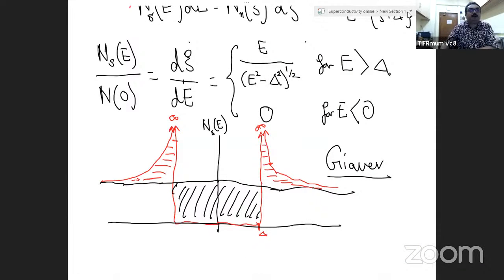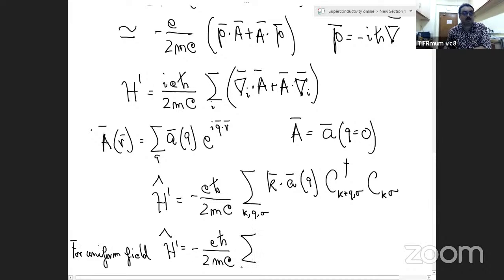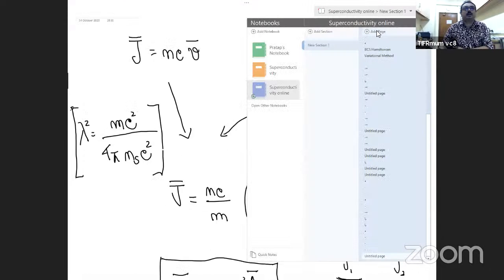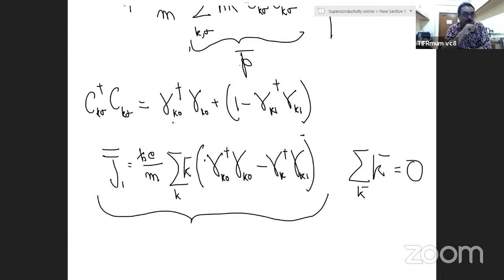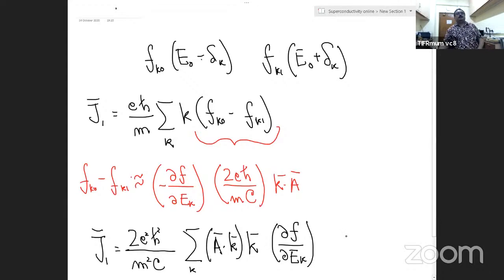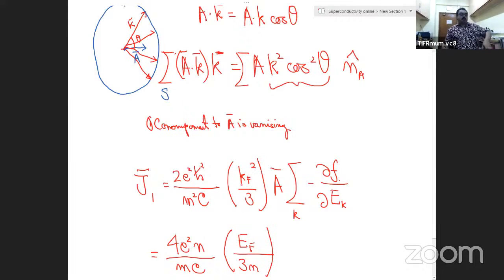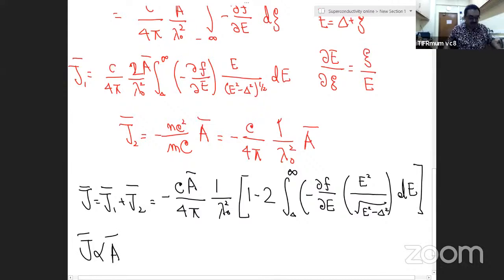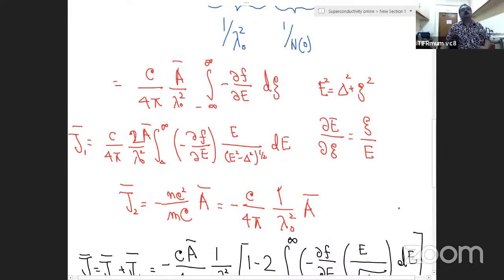Superconductivity Course (Lecture 16, 14th October 2020)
Showing J~A from BCS theory